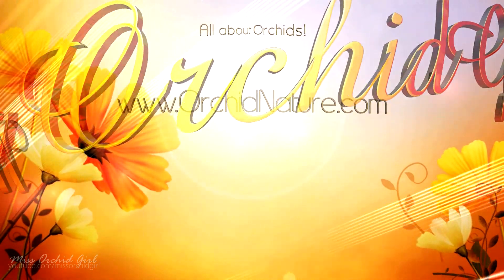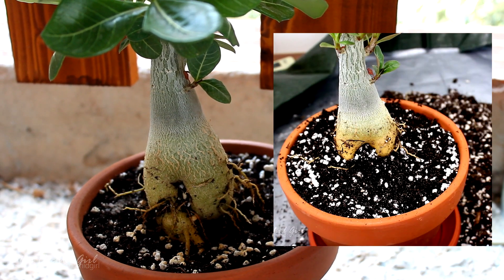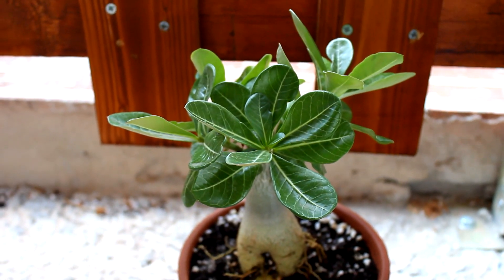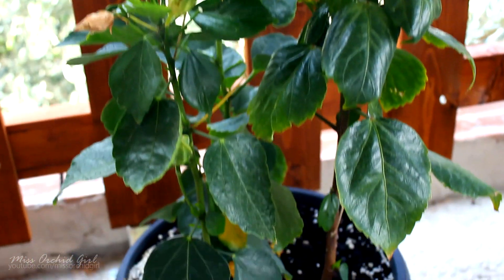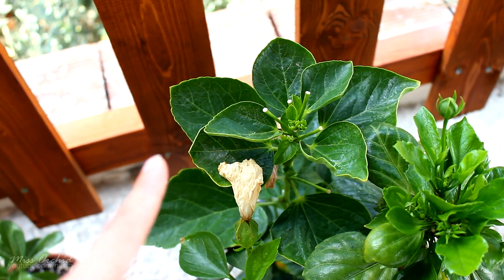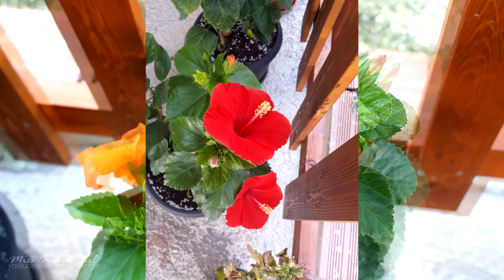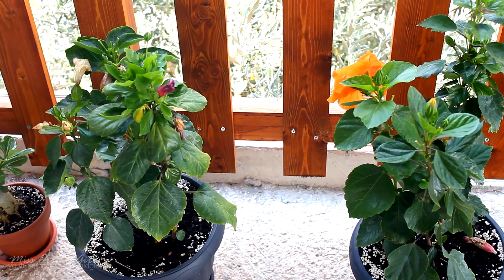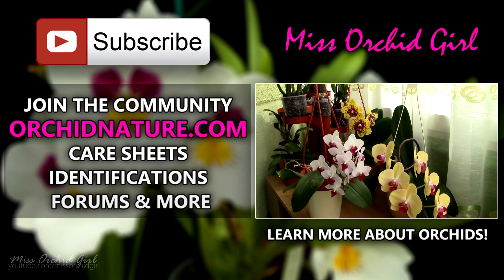Adenium & Hibiscus update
Here is an update on my Adenium and hibiscus plants, after repotting and pruning. Things are looking promising so far :)

Ever since then things are looking great, the new branches have grown and produced lovely glossy leaves. The plant  looks fuller but I am not sure if the caudex has thickened yet. I think this plant needs a bit more water than what articles make you believe.

The tropical Hibiscus are all doing great too after the communty potting, which you can view

The two new oens already bloomed and are really pretty, different than my older ones :)
✿ Want to send me something? Here's my address!